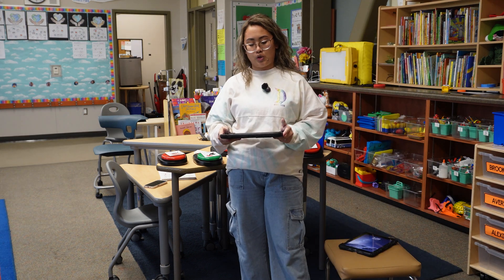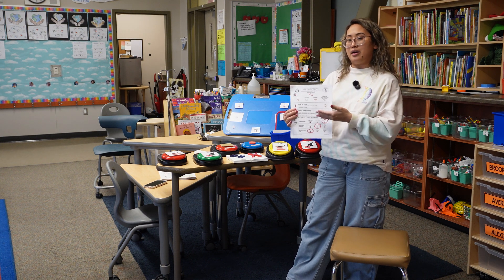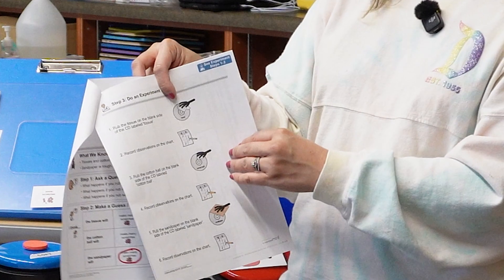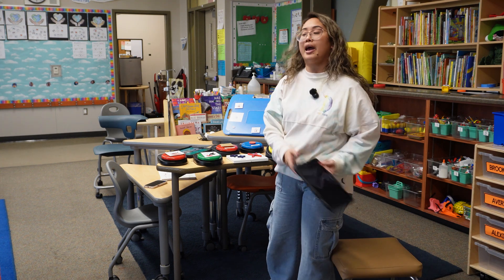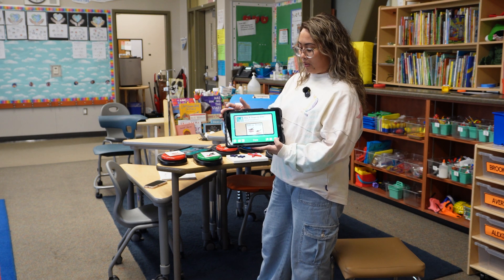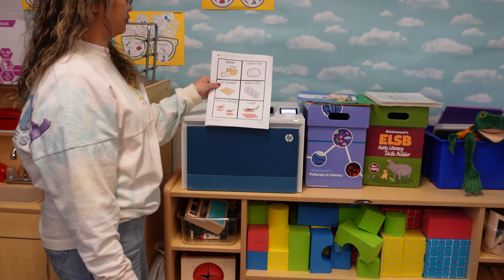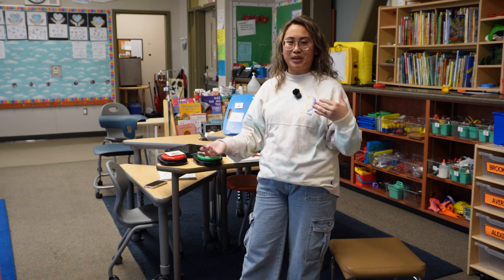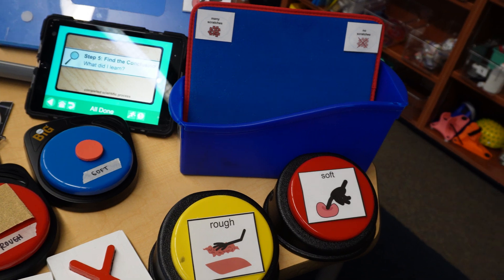Adapt a Science Lesson With Me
Hi Teacher Friends! Welcome back! Today, I'm sharing how I adapted a science lesson to fit the needs of my students who are non-speaking.